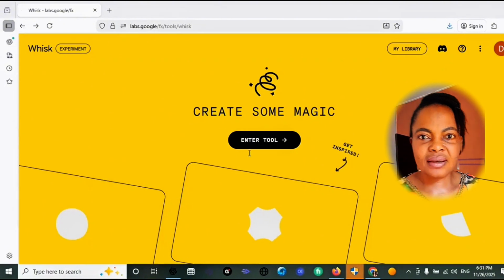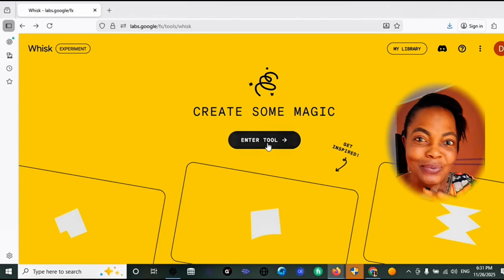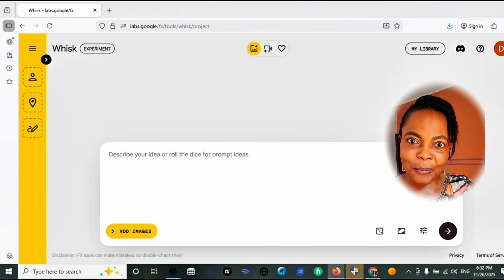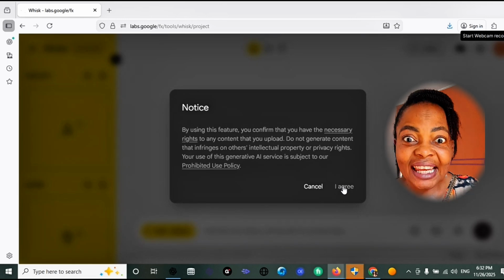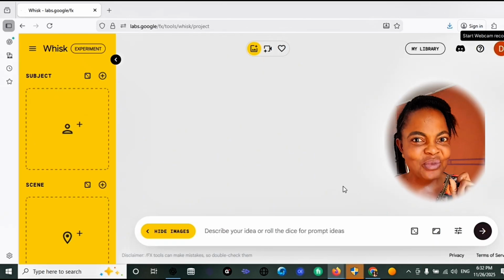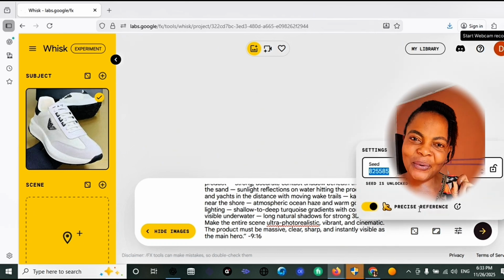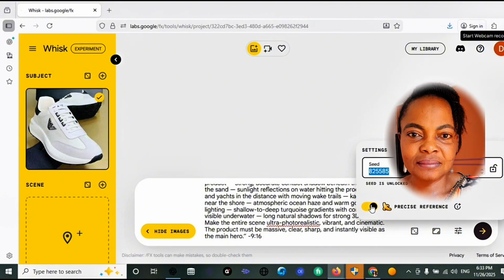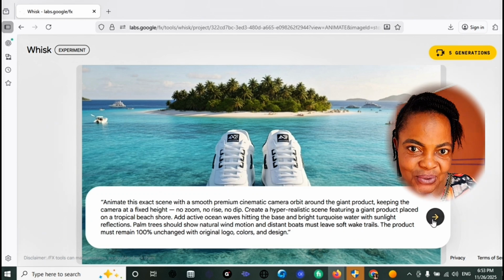How I Used Google's NEW AI Tool to Make Giant Products Appear on a Tropical Island (Easy Tutorial!)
AIGenerated